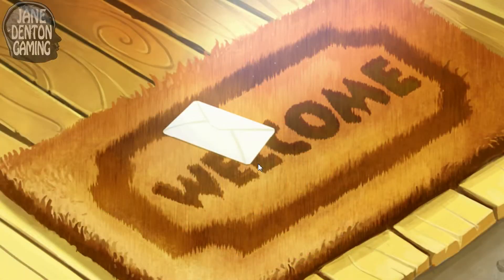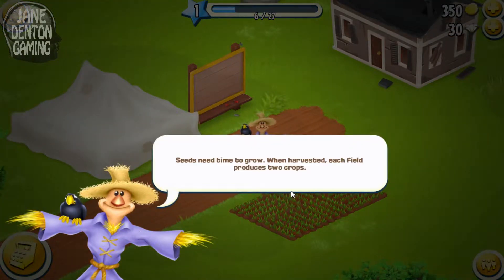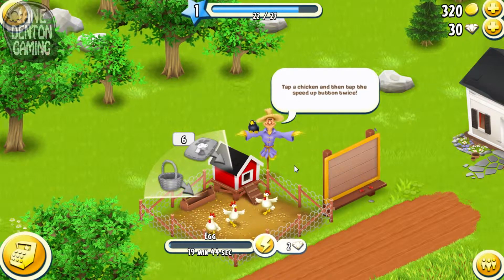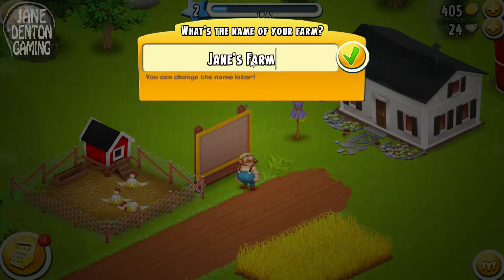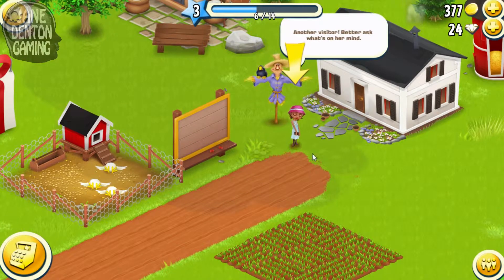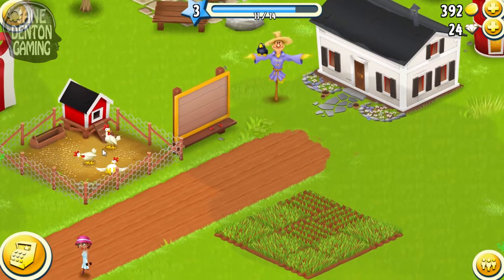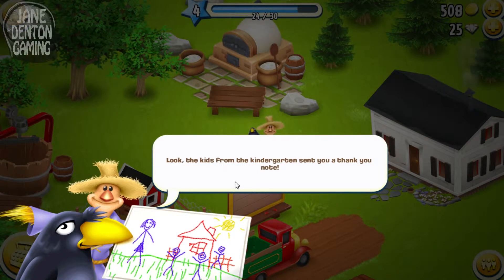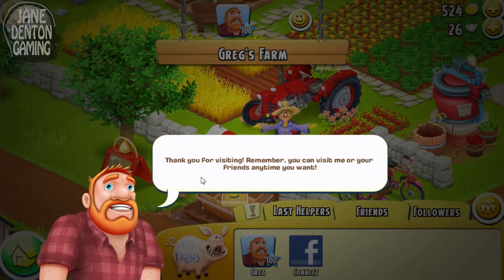Hay Day - Part 1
Starting my new farm!